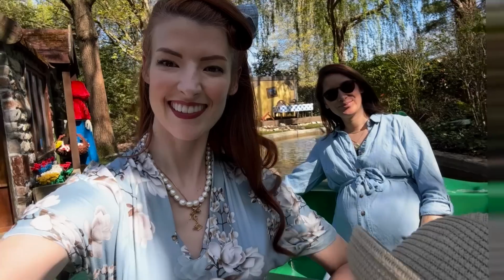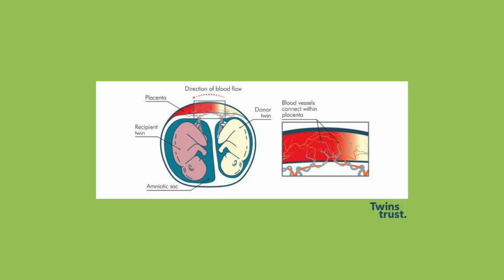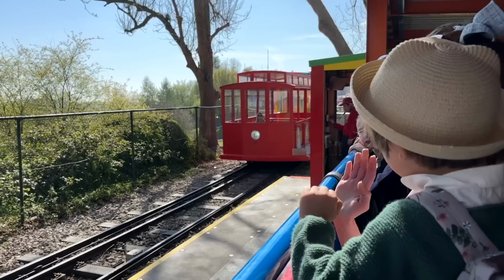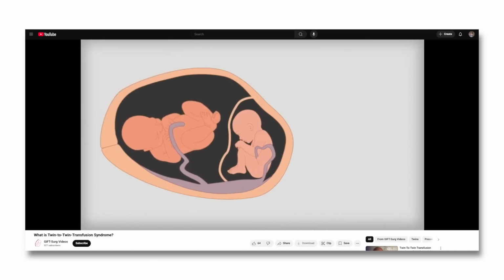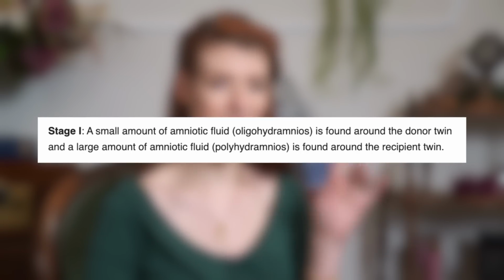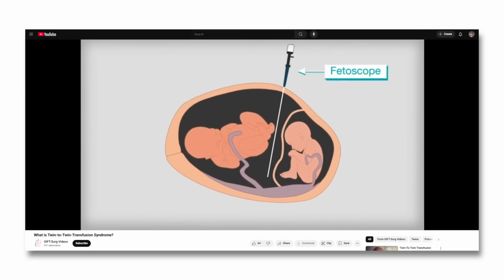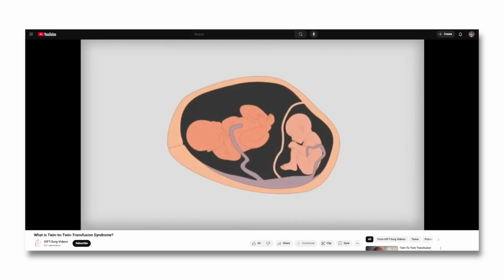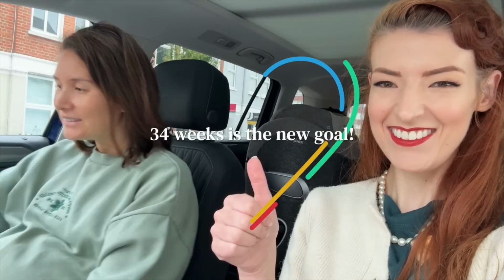There's a problem with the twins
Claudia and I found out our twins had developed Twin-to-Twin Transfusion Syndrome — a serious complication that can happen when identical twins share a placenta. One of our routine scans showed a sudden and dangerous imbalance in the twins’ amniotic fluid levels, and from that point, it all became a whirlwind of hospital visits, monitoring, and eventually emergency surgery to try and keep them safe. In this video, I’m sharing what we’ve been through, what TTTS actually is, and how we’re doing now — hoping the twins stay put just a little longer.

If you've enjoyed this video then feel free to buy me a drink to show your support!